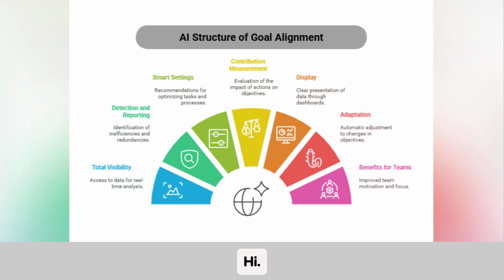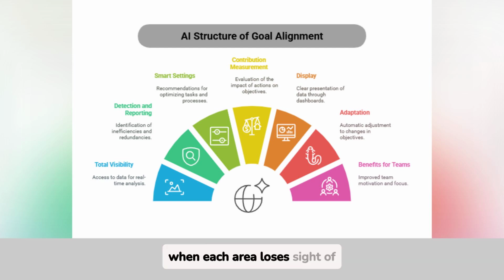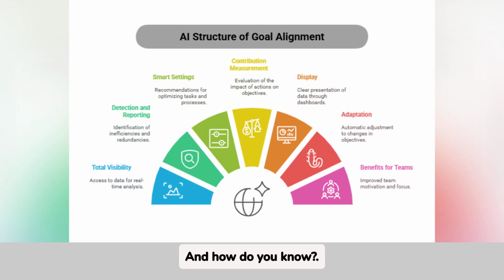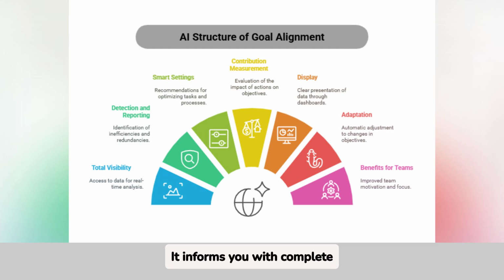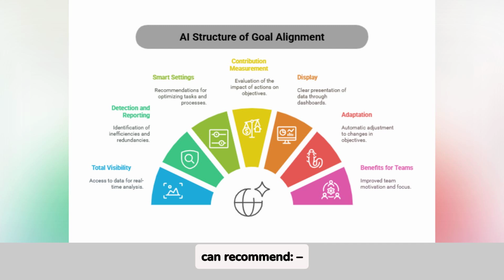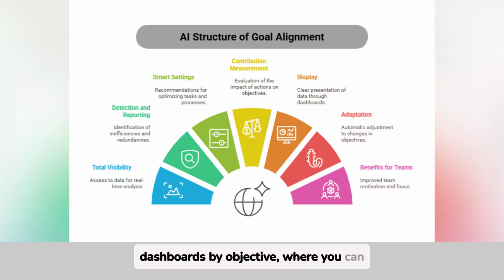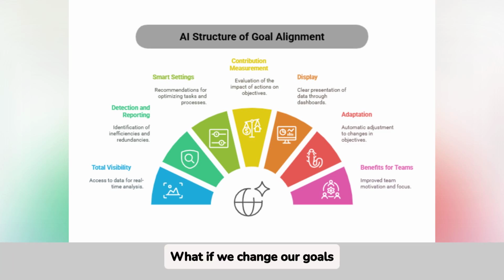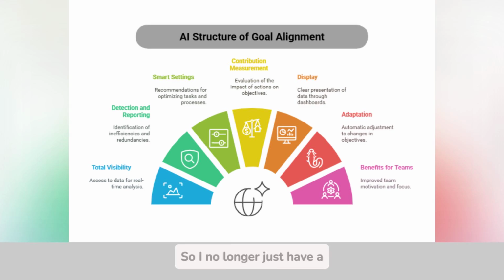Is Everyone Working Without Direction? Discover the AI ​​That Aligns Your Entire Business. Ep. 24.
📌 Do you feel like your team is working hard, but the results aren't aligned with the company's objectives? Do you see a lot of effort, but little strategic direction? This is one of the great silent evils in modern organizations: the disconnect between daily execution and overall strategy.

🎯 In this video, I introduce you to Goal Alignment AI, a subagent within multi-agent AI systems that solves this problem at its root. Its mission is to ensure that every task, every action, and every individual effort is aligned with your company's strategic objectives.

💡 What can this AI do?
✔️ Detect tasks that don't contribute to OKRs.
✔️ Identify redundancies, bottlenecks, and dead-end tasks.
✔️ Recommend actions: pause, reassign, merge, or delete initiatives.
✔️ Measures the degree of contribution of each area, team, or individual.
✔️ Automatically adapts when business objectives change.
✔️ Visualizes all of this in clear dashboards, with complete traceability of tasks → objectives → results.

🔍 How does it do it?
🔹 Has full access to management systems: OKRs, KPIs, active projects, assigned tasks, managers, and deadlines.
🔹 Cross-references this information in real time, detecting inconsistencies or non-strategic activities.
🔹 Provides visual maps showing which tasks drive results, which don't, and how each team contributes.

📈 Key Benefits:
🔹 For leaders: Full visibility and decision-making based on real data.
🔹 For teams: Clarity on how their work directly impacts company objectives.
🔹 A culture of alignment is created: everyone is pulling in the same direction.
🔹 AI not only executes, but thinks strategically, acts tactically, and adjusts in real time.

🚨 What if objectives change?
No problem. AI automatically reconfigures itself, adjusts tasks and priorities, and communicates what to stop doing and what to accelerate. This enables a more agile, focused, and strategic company.

In the next video, we'll talk about the Meeting Bot, the next key subagent that helps make high-impact decisions by connecting the right people, at the right time, and with the right information.

👉 If you want your teams to not only work hard, but also work focused on what really matters, this alignment AI can transform your company.